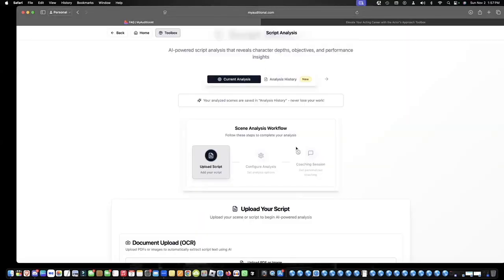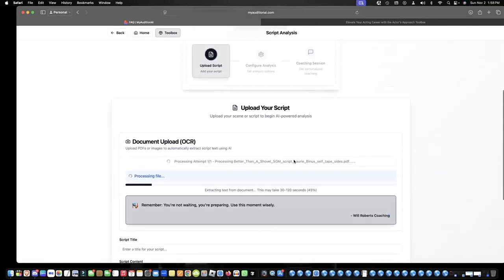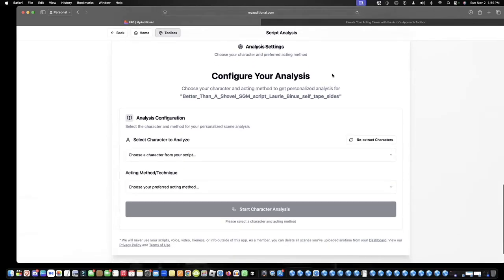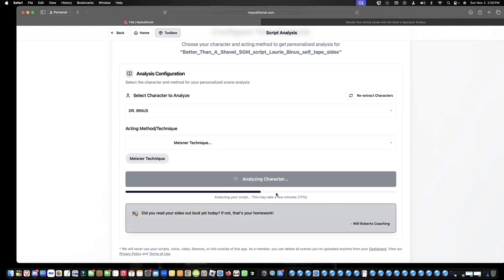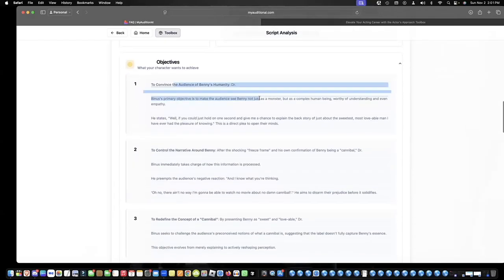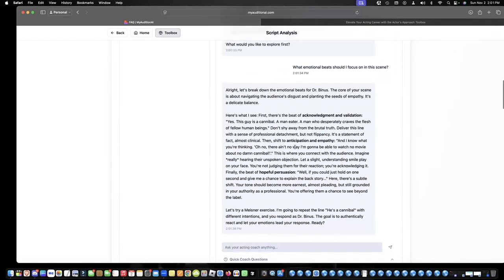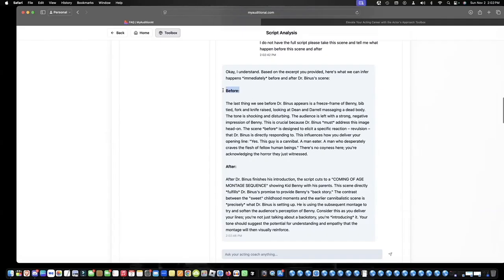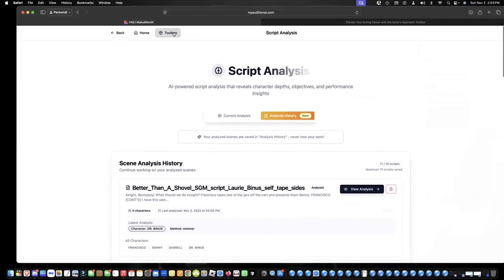MyAuditionAI.com - AI Script Analyzer for Actors | Scene Study & Acting Coach Tutorial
Welcome to The Actor Studio by MyAuditionAI.com — your digital scene partner for smarter script analysis, deeper character choices, and better auditions.

In this tutorial, learn how to use the AI Script Analyzer and Acting Coach to break down your sides, uncover emotional beats, and make bold, informed choices before your next self-tape or casting call.

🎭 What You’ll Learn:

How to upload and analyze your acting scene or side (not full scripts)

Automatically extract stage directions and character cues

Choose between classic acting methods like Meisner, Stanislavski, or Uta Hagen

Ask the AI coach questions about emotional beats, objectives, and scene context

Download your AI coaching session as a PDF for future rehearsals

Build stronger performances with personalized insights — anytime, anywhere

💡 Designed by working actor Will Roberts, this feature helps you get the kind of preparation and feedback that used to cost hundreds of dollars per hour. Now it’s available to every actor, worldwide.

⭐ ACTOR – BOOK MORE WORK TODAY with MyAuditionAI.com
It analyzes scripts, helps with rehearsal via an AI coach, and offers pro tools such as a teleprompter, self-taping suite, headshot evaluator, and video performance analyzer.

🎬 Whether you're learning how to audition for a movie, preparing an online audition for acting, or improving your scene study technique, this AI acting coach gives you a professional edge in every role.

🎭 Transform audition self tapes with expert coaching powered by every major acting methodology

🎬 Filmmakers can plan, produce, and distribute films with smart tools, resources, and expert guidance at every stage